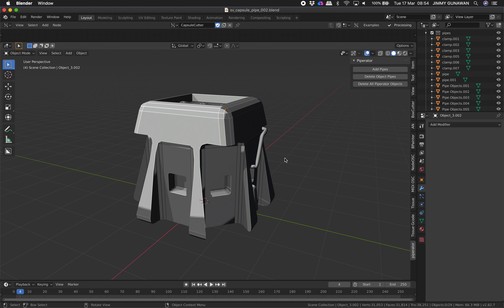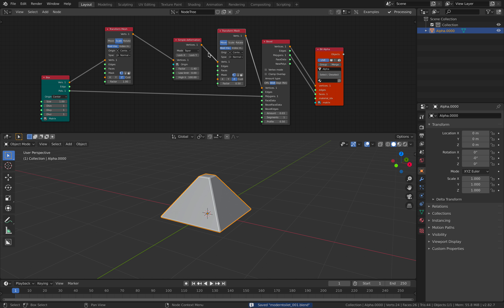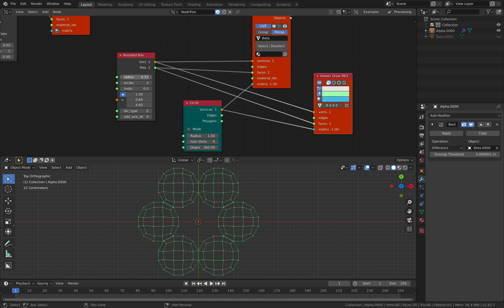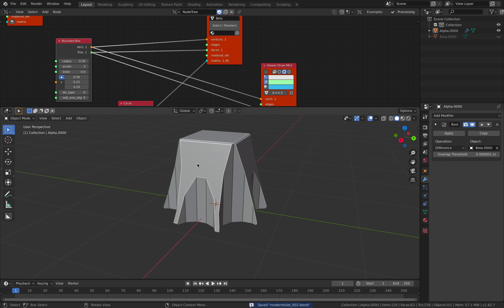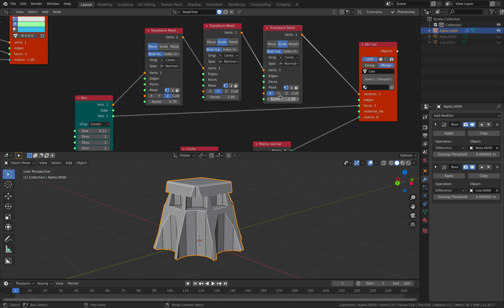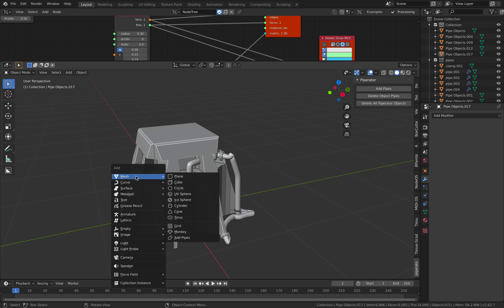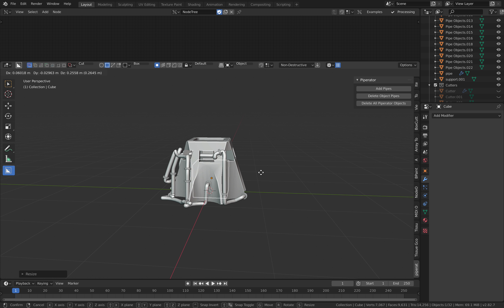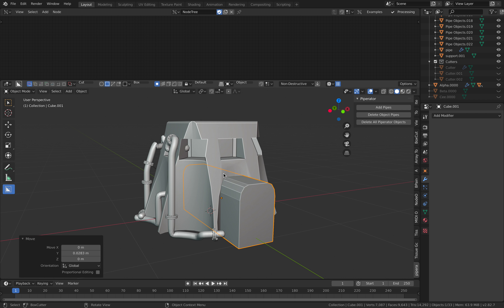Cyberpunk Toilet Modeling using SV Nodes and Boolean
In this episode, I am sharing a bit of workflow technique involving SV nodes procedural style and Blender Boolean.

I was inspired to work like this from CAD style and BoxCutter workflow of modeling, ideally the nodes can be more hands-on so that we can directly perform the modeling function, but with SV nodes, I also learn to model "blind", thinking about designing modular parts and put them together.

This should cover the basic like transforming and duplicating arrays and using it with the main shape using Boolean.